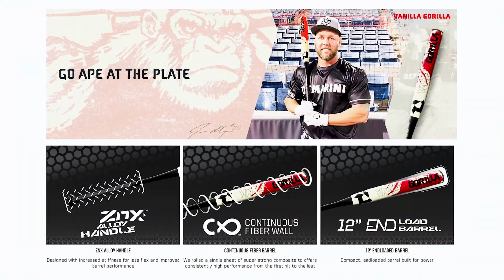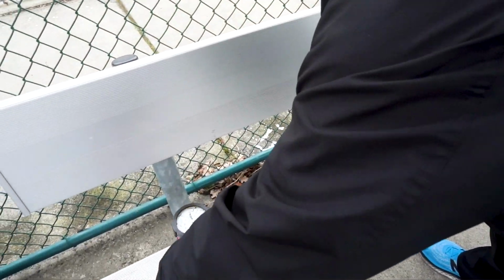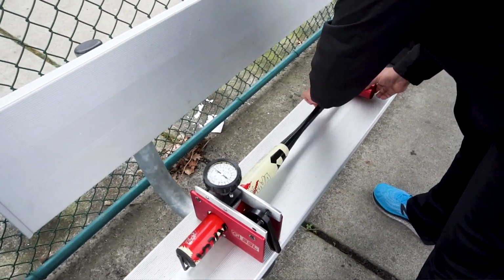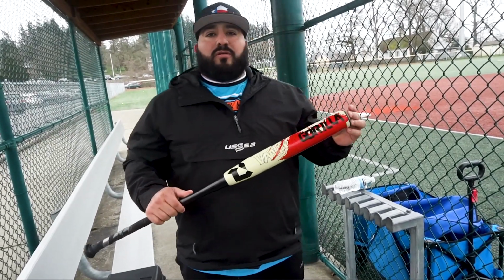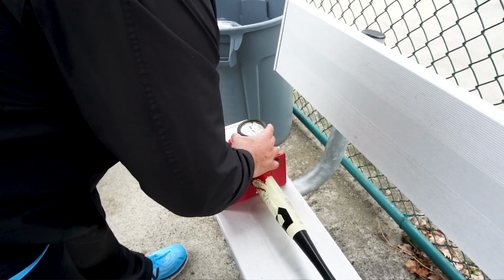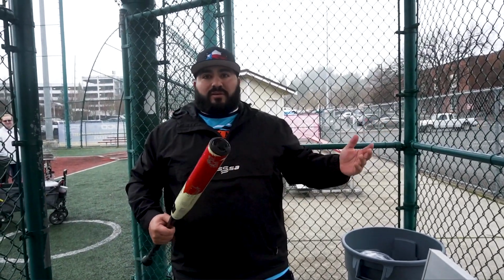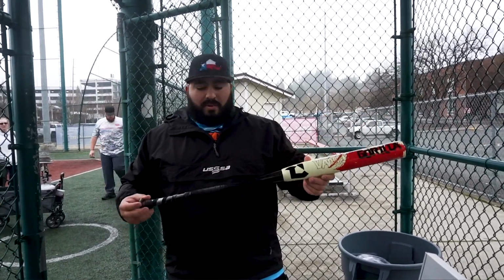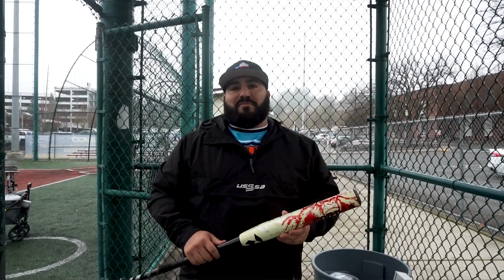DEMARINI Vanilla Gorilla - REPOST/AUDIO